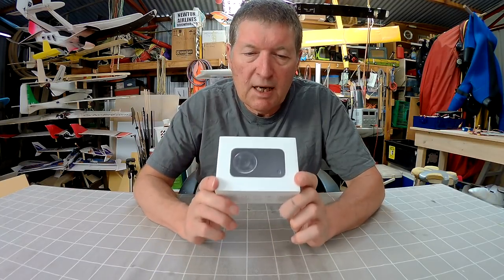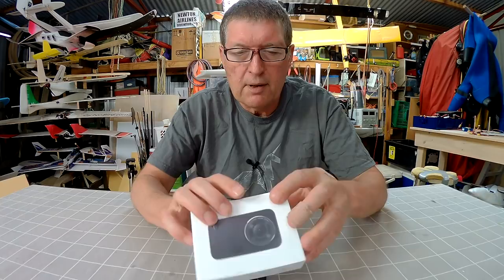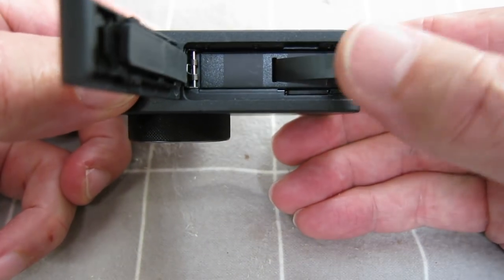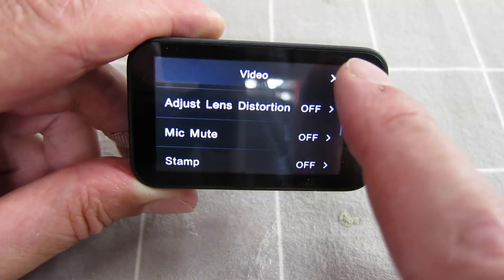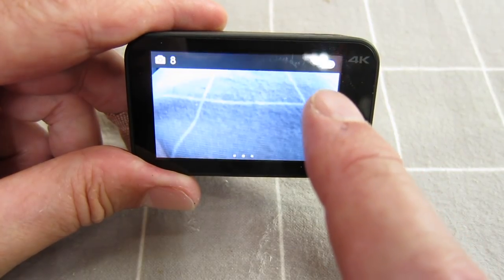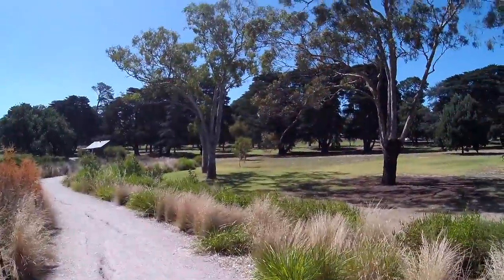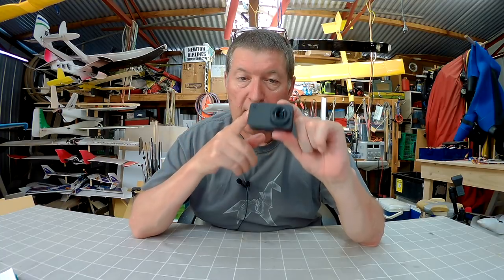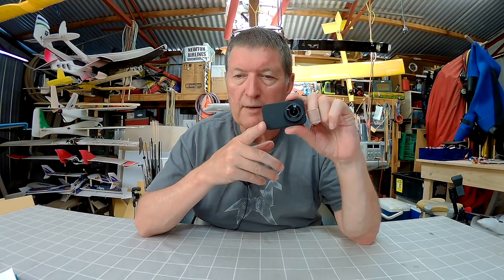Xiaomi Mijia Mini 4K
SPECS BELOW
GEARBEST 4th Anniversary sales - March 20
Best image quality and great audio, 2.4" touch screen. My favourite action cam.
Xiao Mi Mijia Mini specs from Gearbest product page
Description:
This Xiaomi Camera Mini 2.4-inch touch screen action camera with 7 glass lens supports 4K 30fps video record, the six-axis EIS is more stable for shooting. It is useful to catching all your action moments and has a variety of necessary features which make it perfect for photo-shooting, outdoor sports, home security and deep-water probing, allowing you to film at any time and anywhere.

Main Features:
● 7 glass lens 145-degree wide angle captures more amazing perspectives
● Supports time-lapse and slow-motion shooting modes
● Supports nine scene photo modes
● Six-axis EIS: three-axis gyroscope and three-axis accelerometer
● WiFi: IEEE802.11 b／g／n
● Bluetooth version: 4.1
Specification
General
Brand Name: Xiaomi Mijia
Brand: Xiaomi
Model: Camera Mini
Type: Sports Camera
Type of Camera: 4K
Chipset Name: Ambarella
Chipset: Ambarella A12S75
Function: Anti-Shake,WiFi
Application: Bike,Extreme Sports,Motorcycle,Ski
Features: Cool,Mini,Wireless
Storage
Max External Card Supported: TF 64G (not included)
Display
Screen: With Screen
Screen size: 2.4 inch
Screen resolution: 960 x 480
Power
Battery Type: Removable
Battery Capacity (mAh): 1450mAh
Charge way: AC adapter
Working Time: About 2 hours
Standby time: About 4 hours
Primary Info.
Wide Angle: 145 degrees wide angle
Video/Image/Audio
Decode Format: H.264
Video format: H.264,RAW
Video Resolution: 1080P ( 60fps ) ( EIS ),4K (3840 x 2160)
Video Frame Rate: 30FPS
Video Output: AV-Out
Image Format : JPG
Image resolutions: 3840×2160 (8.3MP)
Audio System: Built-in microphone/speaker (AAC)
Microphone: Built-in
Functions
WIFI: Yes
WiFi Function: Image Transmission,Remote Control
G-sensor: Yes
Auto-Power On : Yes
Camera Timer: Yes
Time lapse: Yes
Auto Focusing: Yes
Anti-shake: Yes
Interface Type: Micro USB,TF Card Slot
Language: English
Dimension/Weight
Product weight: 0.0990 kg
Package weight: 0.2400 kg
Product size (L x W x H): 7.15 x 4.27 x 2.95 cm / 2.81 x 1.68 x 1.16 inches
Package size (L x W x H): 10.00 x 8.00 x 6.00 cm / 3.94 x 3.15 x 2.36 inches
Package Contents
Package Contents: 1 x Camera, 1 x Battery, 1 x USB Cable